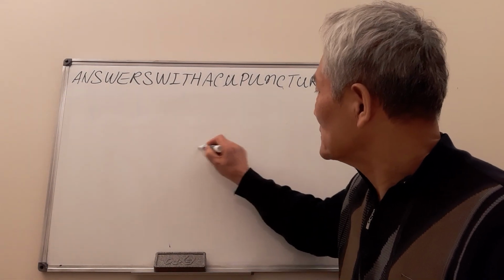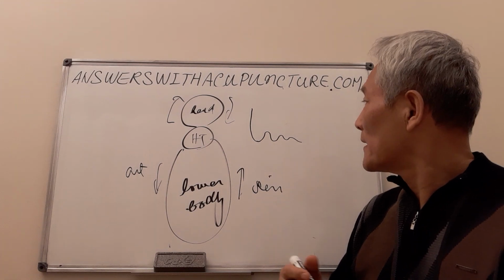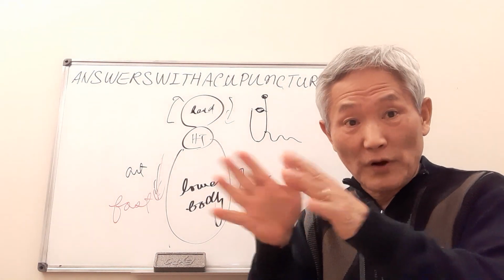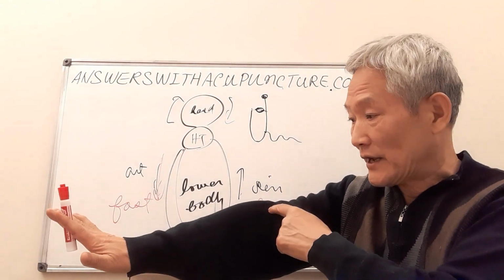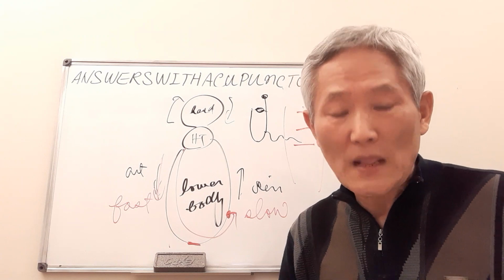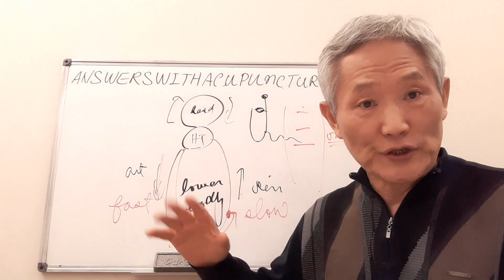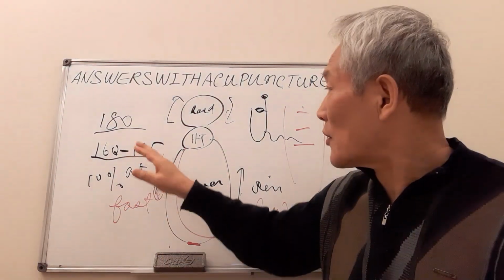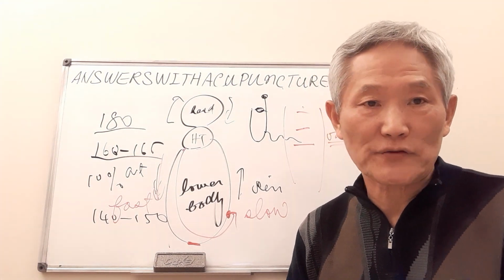The theory how to guarantee hypertension(4)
The treatment begins from vein.
1. Gastrocnemius 2. Pain 3. Inner organs